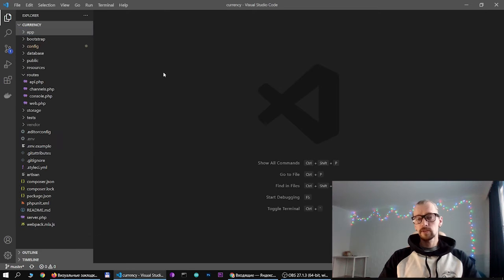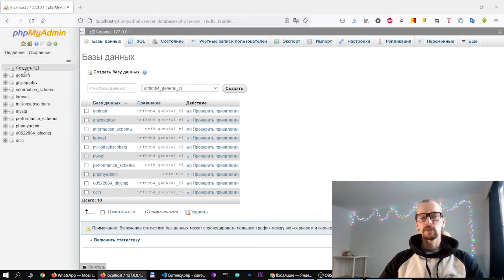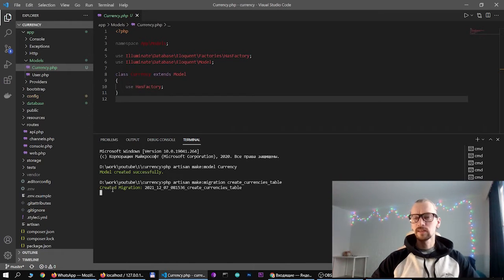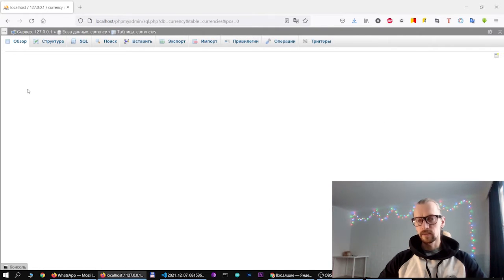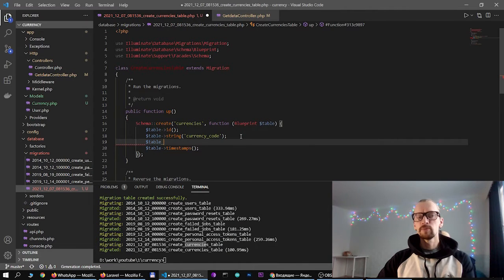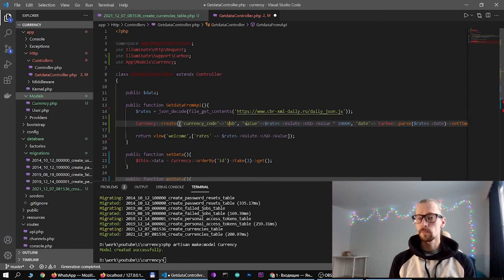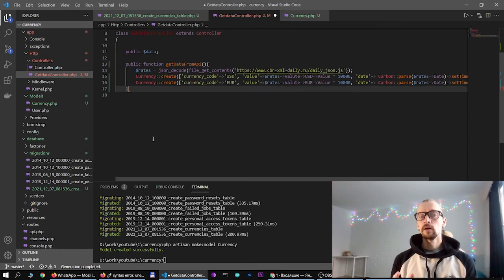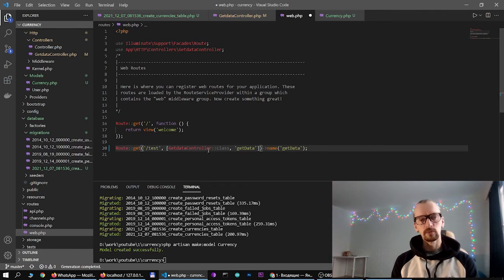Laravel №5 model, migration, eloquent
Hello youtube, hello everyone. What's up?

Last time we configured an environment for database. So today we can connect our laravel application with mysql database and save currencies information into database.

Laravel supports variety ways to use database including eloquent orm that we are going to use.